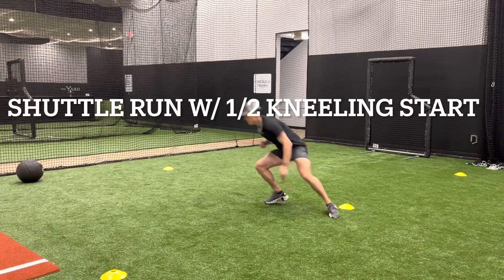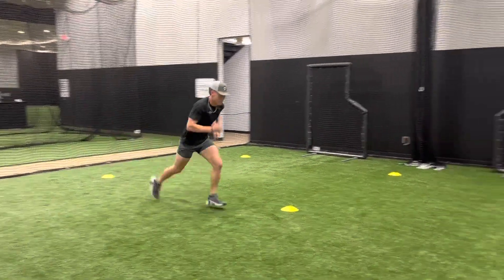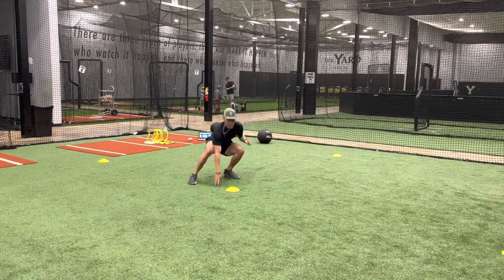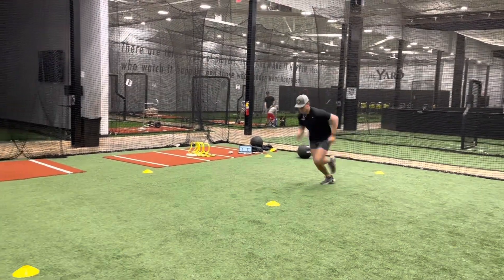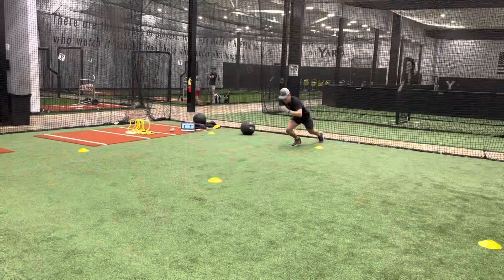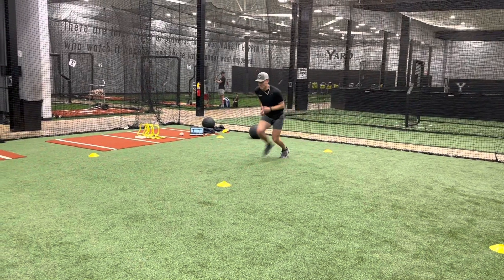How to: Shuttle Runs with 1/2 Kneeling Start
How to perform a Shuttle Run with 1/2 Kneeling Start.